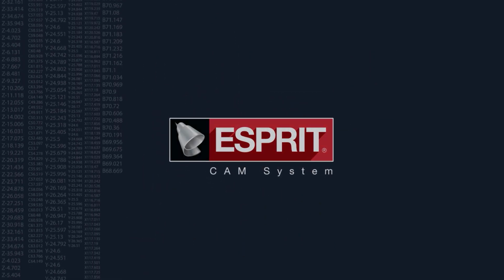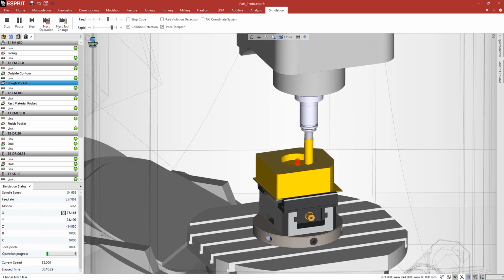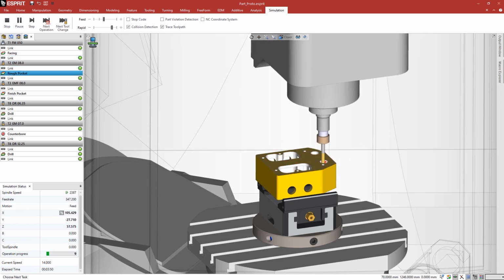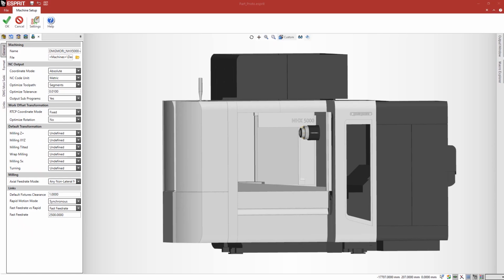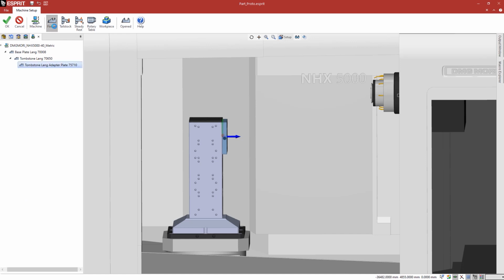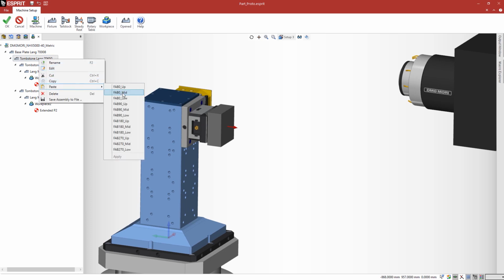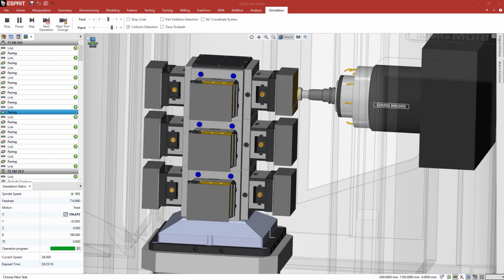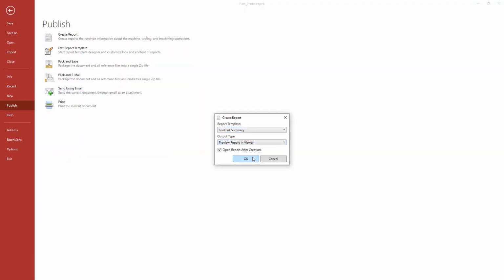Program One Part, Machine Many: Technical Demo on DMG MORI NHX 5000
As DMG MORI‘s chosen CAM system for the NH/NHX series, ESPRIT revolutionized production machining programming through close collaboration with DMG MORI. ​